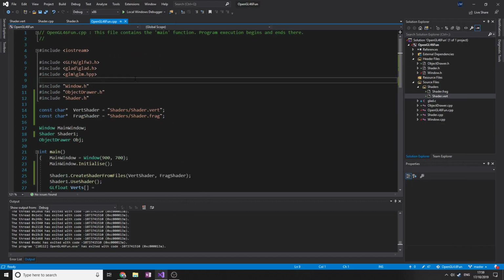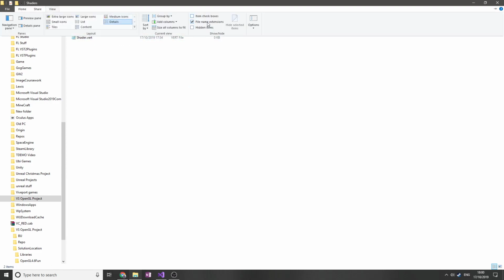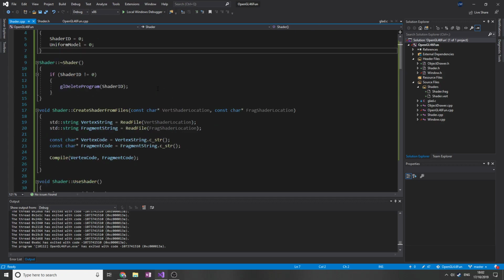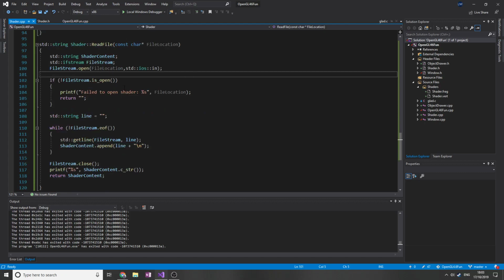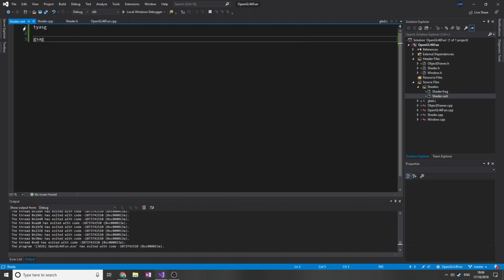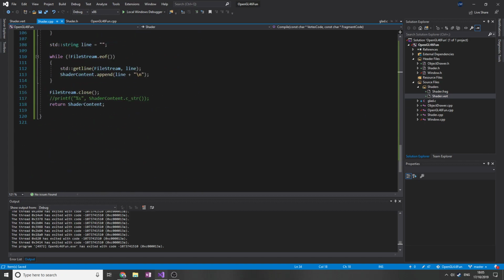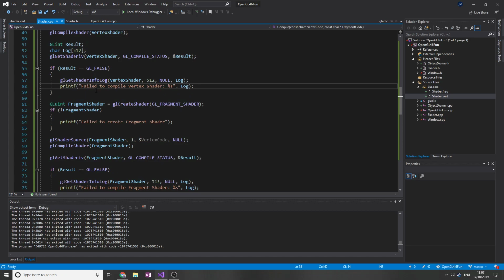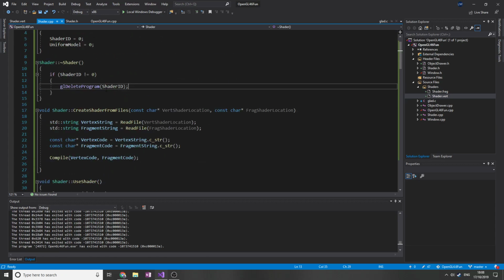ULTRA FAST Opengl 4.6 tutorials : Ep 4 Shader compile functions